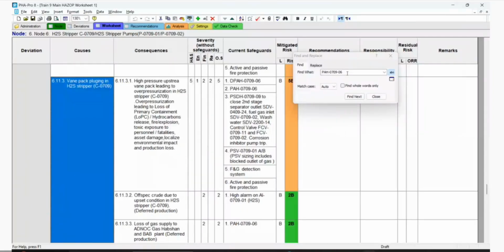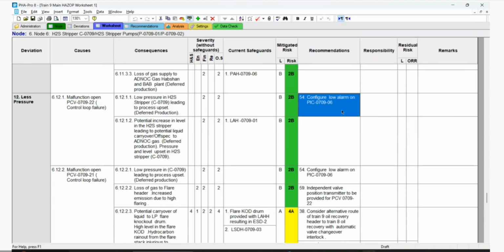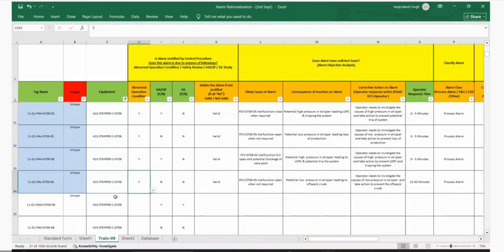Alarm Rationalisation l Alarm Rationalisation Workshop| Worksheet | Part 153 | IITC